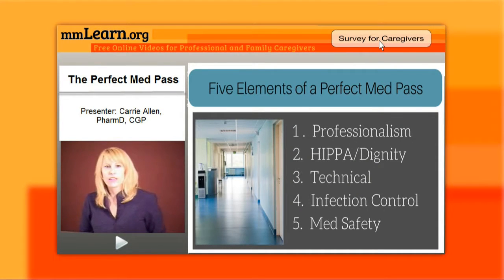Perfect Med Pass - Nasal Sprays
The technical aspects of administering nasal sprays. Brush up on your basic med pass skills by watching Pharmacist Carrie Allen's informational video - this information will make a difference in the lives of the residents and ensure a perfect med pass. Great information for anyone working in a LTC facility.